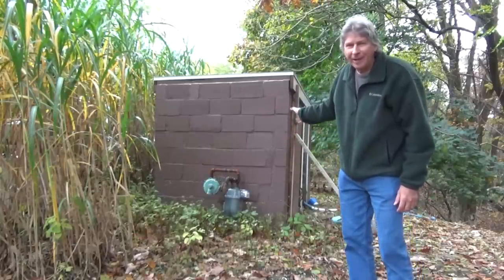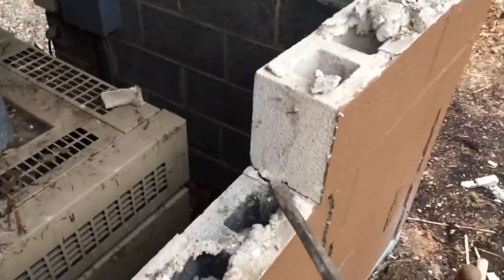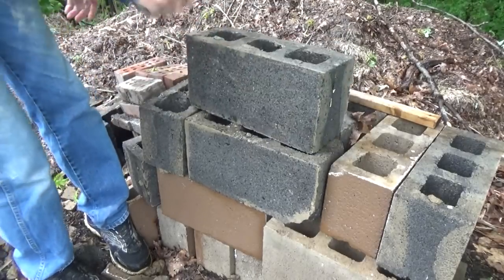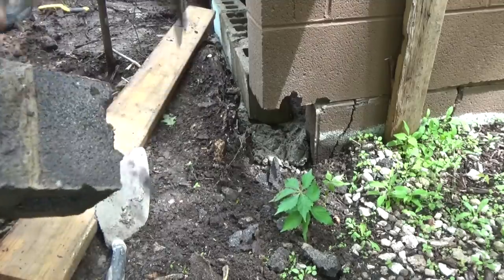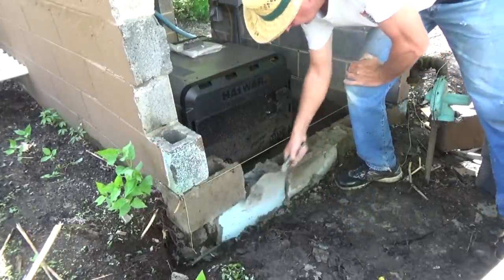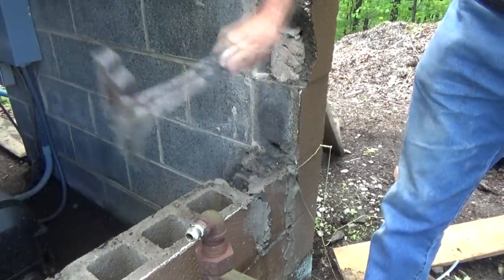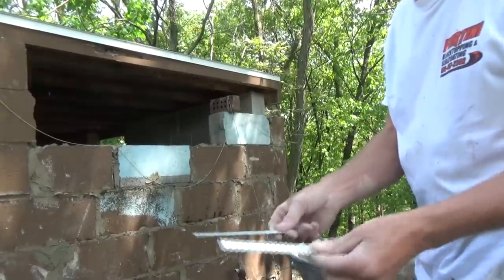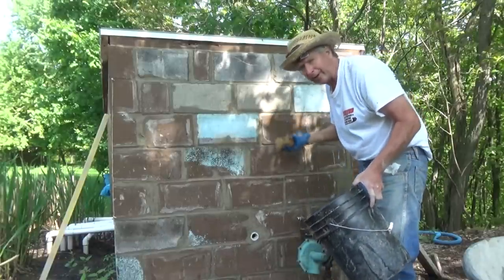MASONRY WALL REPAIR (Part 3) Mike Haduck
I repair a block shed and re use much of the same material. All my videos are my ways and ideas, I always suggest anyone doing any type of work to consult professional help.